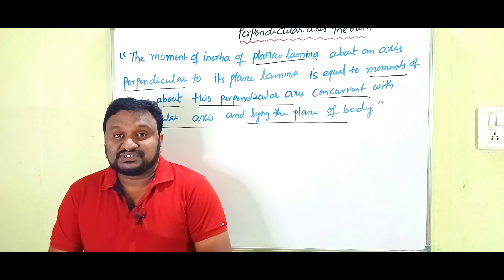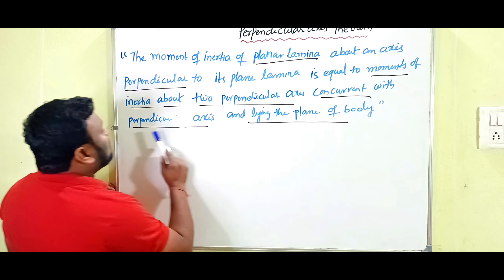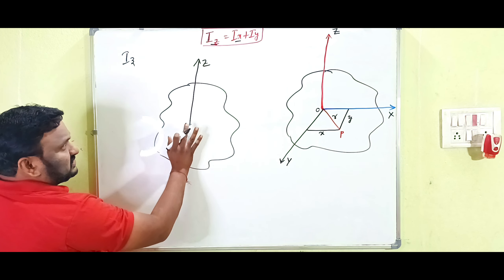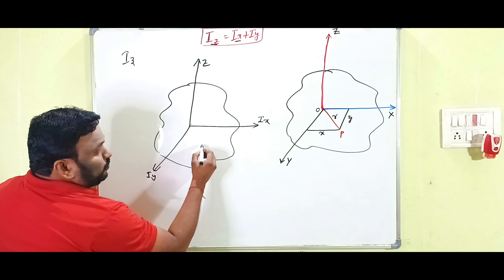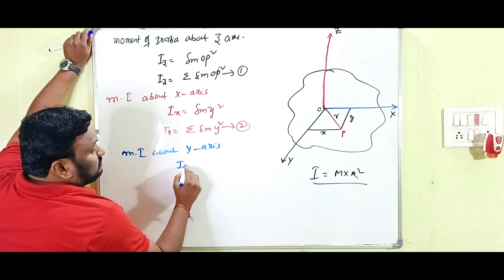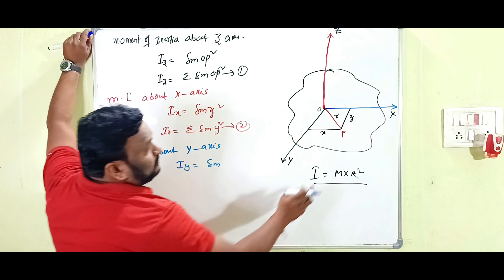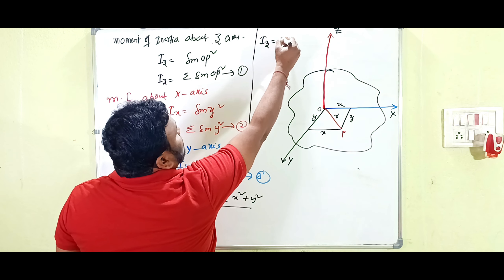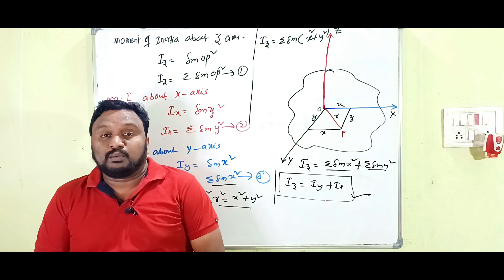perpendicular axes theorem statement and proof || system of particles and rotational motion | inter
motion in a straight line chapter topics

00:00 Introduction
01:09 statement
02:41 proof